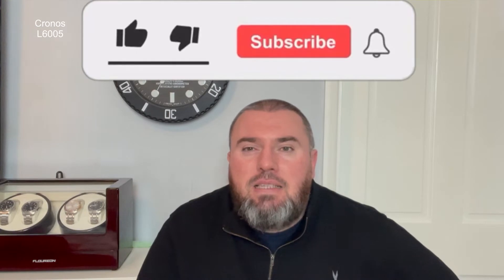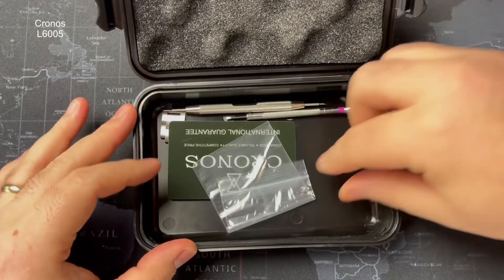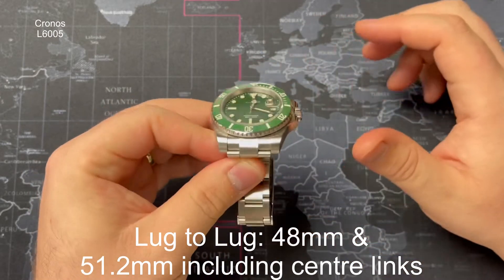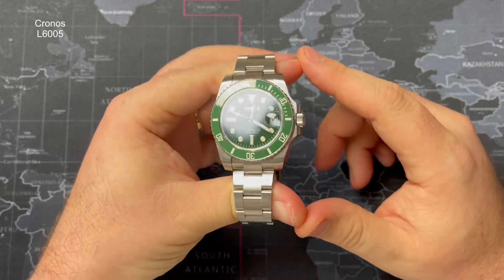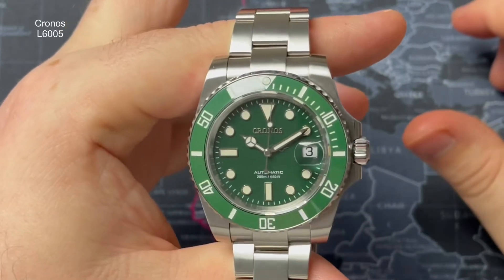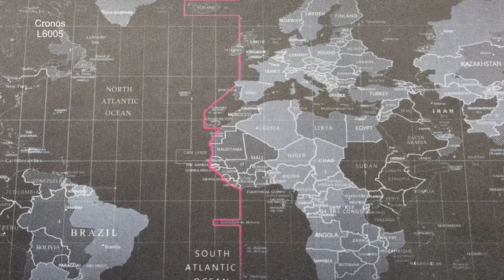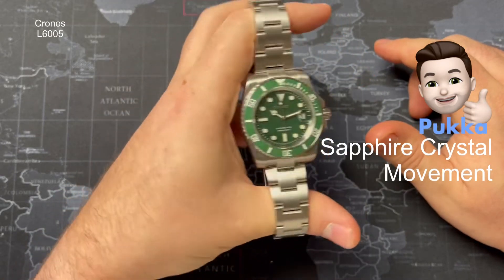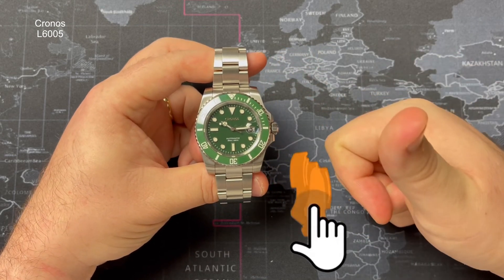Cronos (L6005) Is this the best Subby homage on AliExpress?? | Rolex Submariner Homage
Specs
Model no: L6005
Movement: Automatic (PT5000)
Case Material: Stainless Steel
Case Thickness: 13.3mm and 14.5mm including cyclops
Case Diameter: 41.6mm and 44.7mm including the crown
Case Back Type & Style: Stainless Steel and Screw-Down
Bezel Type: Ceramic (120 click uni directional)
Crown Type: Signed and Screw-Down
Lug Width: 20mm
Lug to Lug: 48mm and 51.2mm including centre links
Strap Material: Stainless Steel with Screw Pins
Clasp: Fully Milled + Glide Clasp
Dial Window: Sapphire Crystal
Water Resistance: 200 Meters (20 atmospheres)
Weight: 150.2g

Pants - Cyclops, logo on dial, bezel, crown engagement and indices at 6
Pukka - Sapphire crystal, movement, lume, clasp and fit & finish

Cronos Sub Homage -